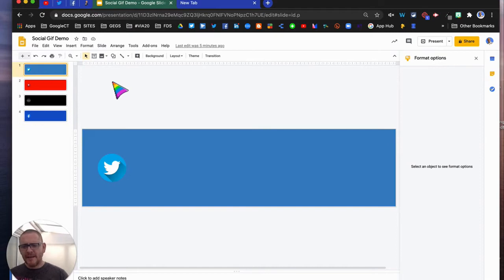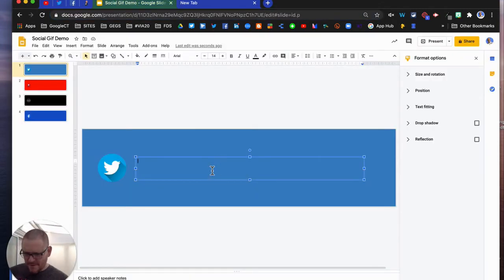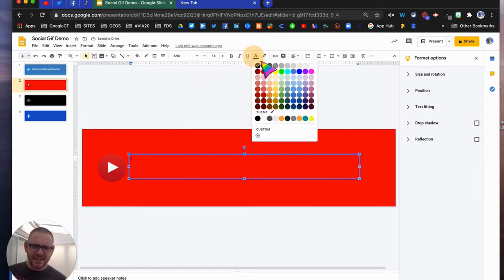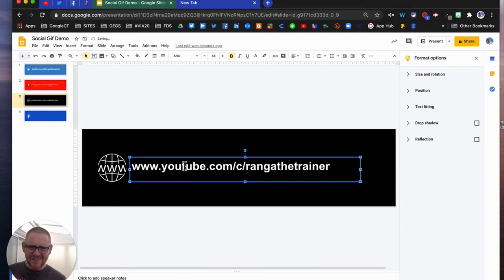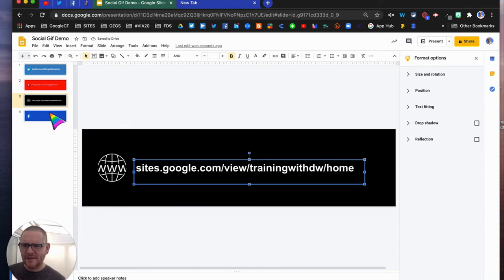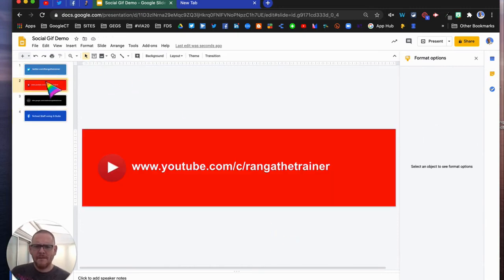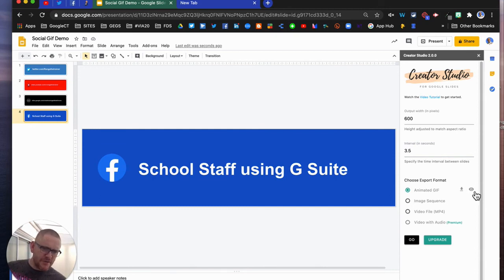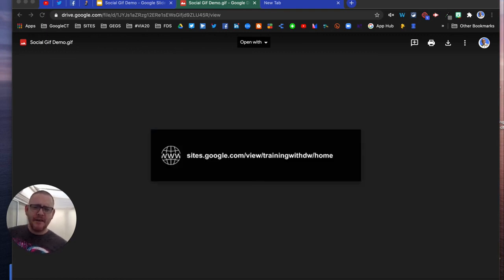Using Creator Studio Add-on with Google Slides to create easy GIFs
Here's how you can use Slides and add-ons to make simple and easy GIFs for a variety of purposes.